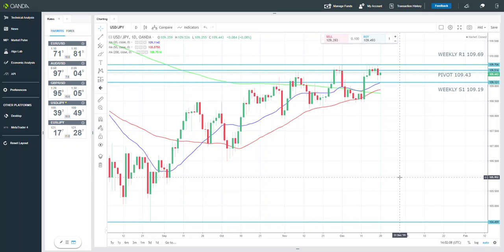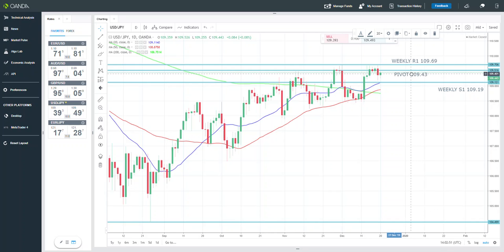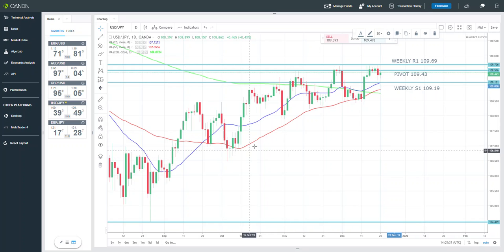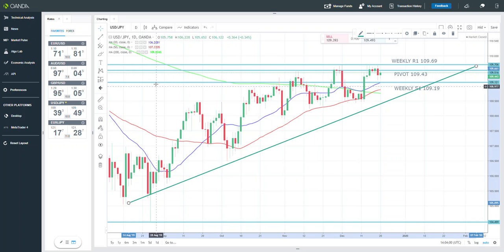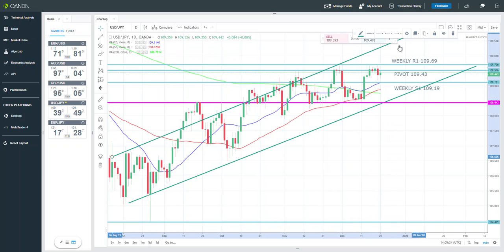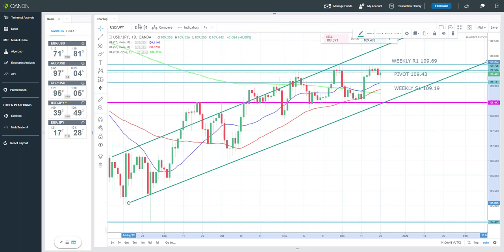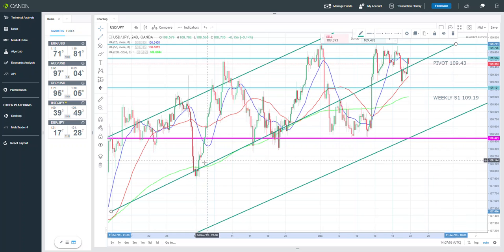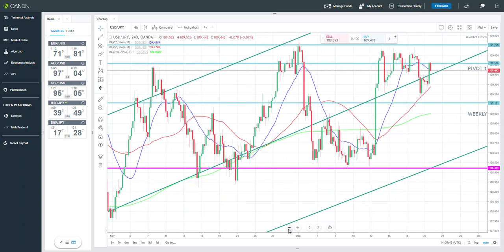USDJPY Weekly Analysis - Week of December 22nd 2019 - Practical Forex Trading